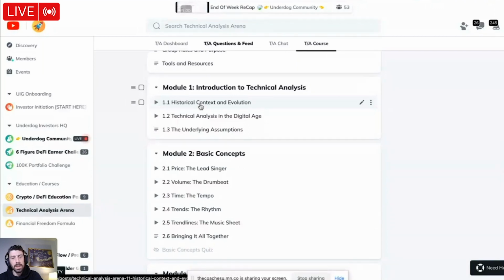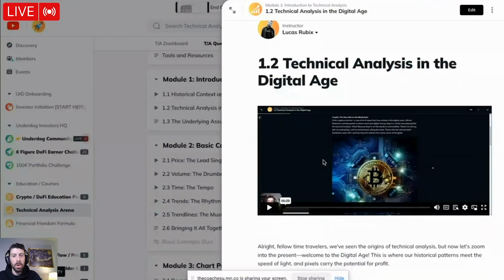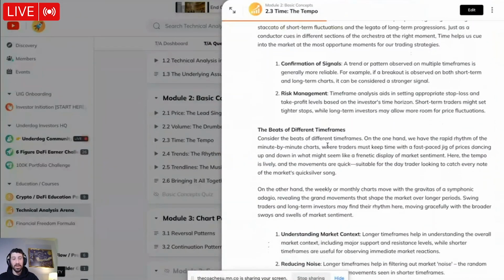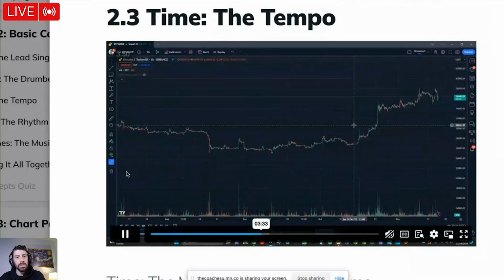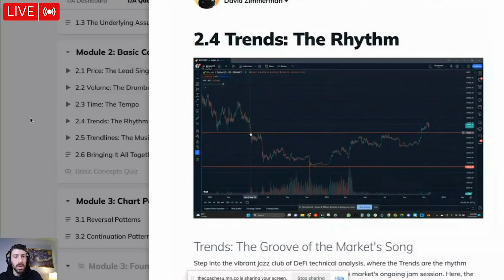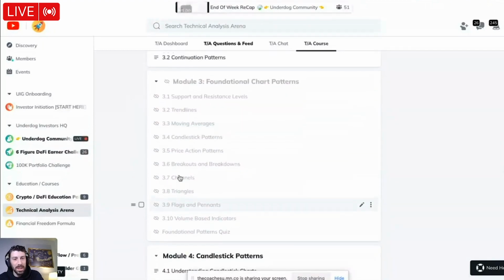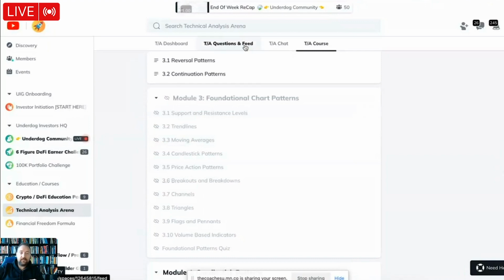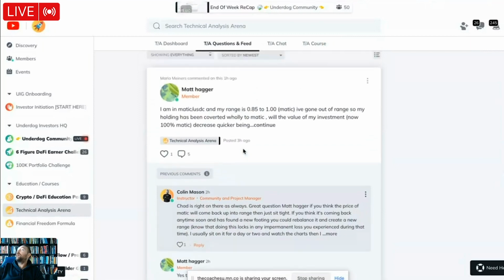Technical Analysis For Concentrated Liquidity Pools (Yield Farming)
👉Join our Passive Income Membership (now called the Underdog Investor Group) and let's get you into the Crypto Investor Game!

Our Technical Analysis course and community are officially out inside the Underdog Investor Group! Jump into the world of TA and apply the lessons to create higher and more certain results in your concentrated liquidity pools, swing trading, and overall crypto and defi success!

4 ideas that sum up CryptoLabs Research are Crypto, DeFi, Blockchain, and Passive Income. Our mission at CryptoLabs is to stay on the cutting edge of the Web 3.0 and bring you along with us. We’re a crypto and blockchain research and investment company and we spend our days researching the crypto-verse, blockchain technologies, and the abundance of investment and income-producing opportunities available to anyone with an internet connection. Make money with crypto.

Join us and stay on the cutting edge of the greatest wealth transfer in human history!

Interested in working with us? Explore our CryptoLabs Investor Program where our promise to you is that you will not only get a world-class crypto education, but we'll also help you get into AT LEAST 2 passive income-producing projects. You can explore that opportunity here!